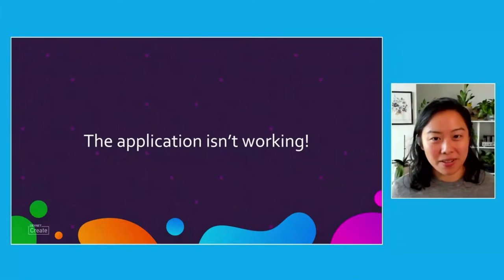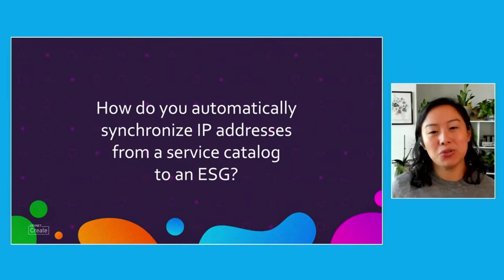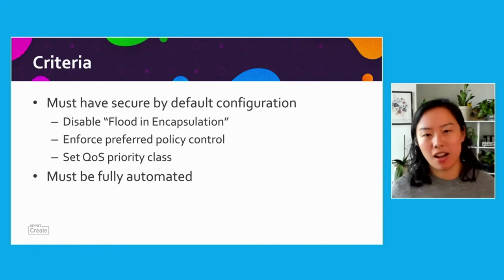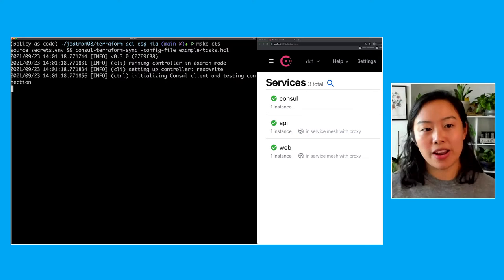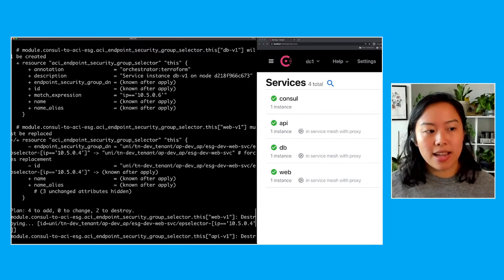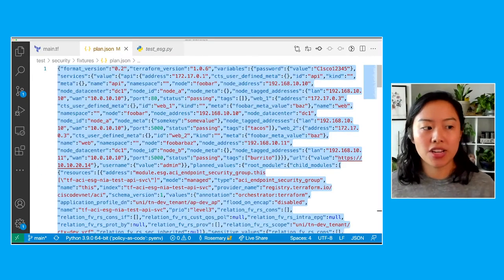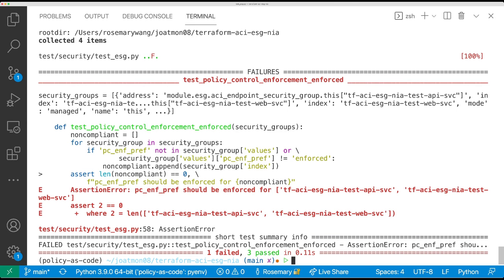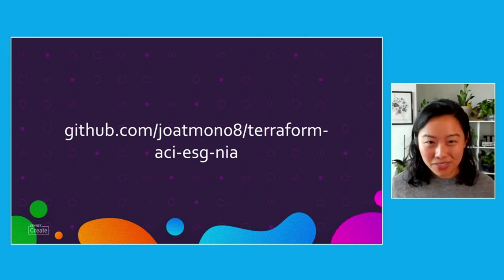DevNet Create 2021 - Security tests for security groups, shifted left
Lightning Talk. How can you shift security testing left to prevent an insecure network policy from being pushed to production? In this talk, I’ll show how you can security test network policies in a Cisco ACI configuration managed by Consul-Terraform-Sync - before you apply the changes to live infrastructure!